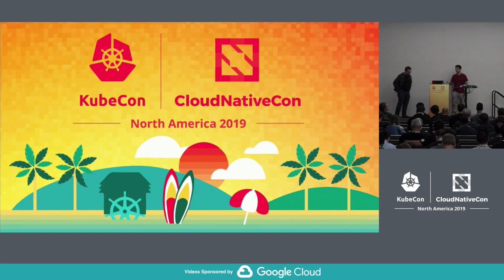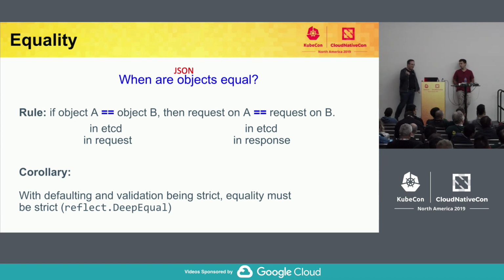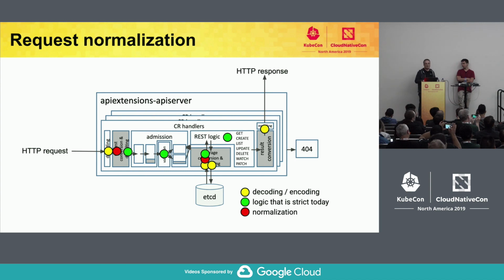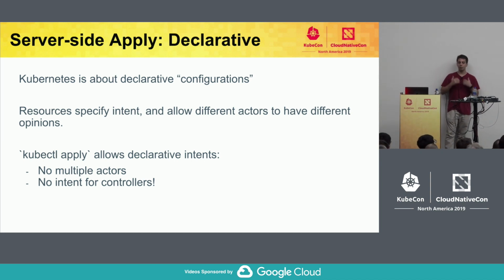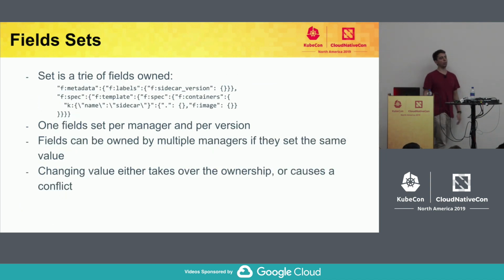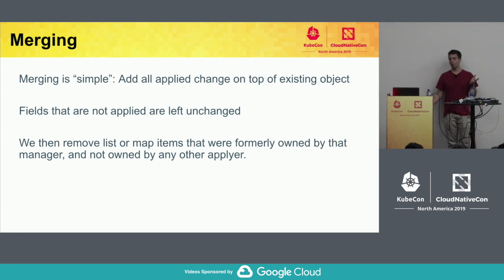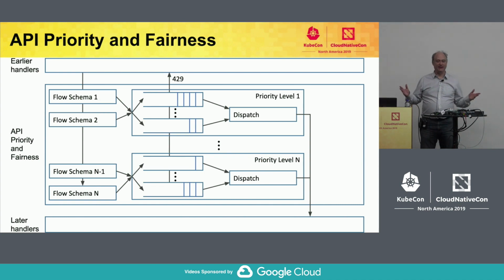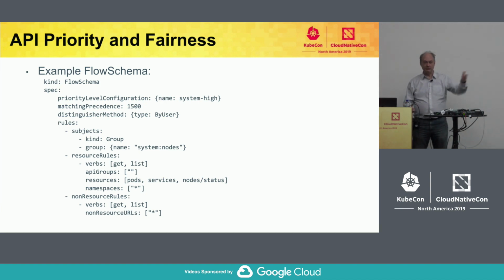Deep Dive Into API Machinery - Antoine Pelisse, Google & Stefan Schimanski, Red Hat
SIG API Machinery is responsible for all generic API topics in Kubernetes, i.e. for the generic API server implementation, API CRUD semantics, discovery, the admission control mechanism, conversion, defaulting, persistence with etcd, general controllers like garbage collection, Go client libraries, code generation and extension points like CustomResourceDefinitions, aggregation & admission. This session will have two parts: A deep dive into a selection for API Machinery topics, probably: defining API types in Golang, groups+versions+kinds+resources, tags, code-generation, schemes, different variants of codecs – and how to use all this with CustomResourceDefinitions and a custom client-go client. time for general discussion and opportunity for API machinery questions. This session is targetted especially at: People using the Kubernetes APIs with client-go and wanting to understand what is going on behind the scenes People extending Kubernetes with APIs using aggregated API servers or CustomResourceDefinitions